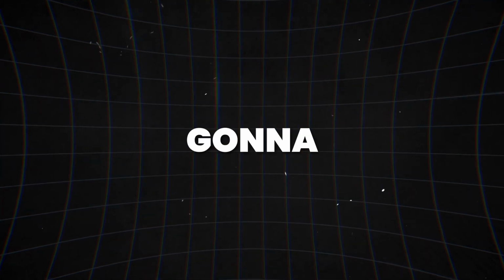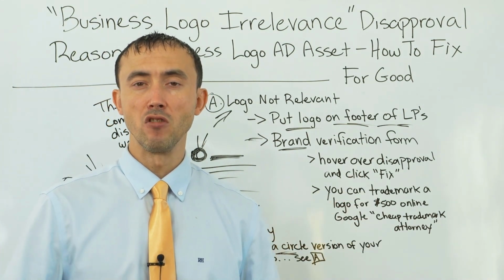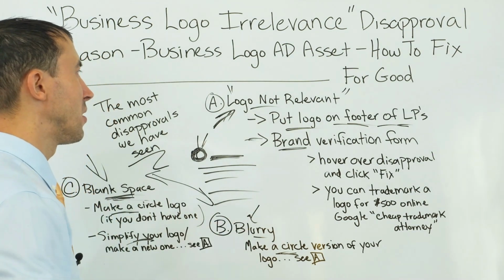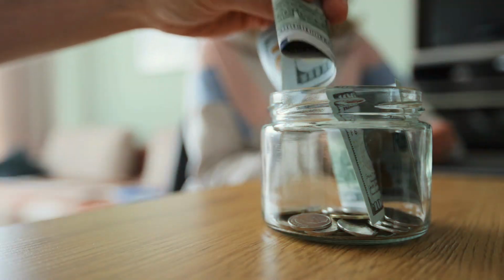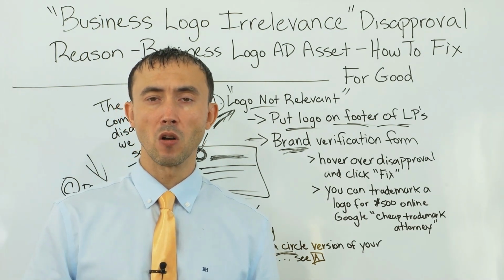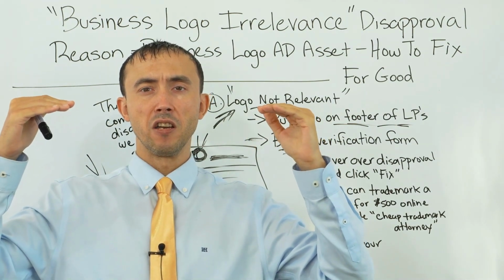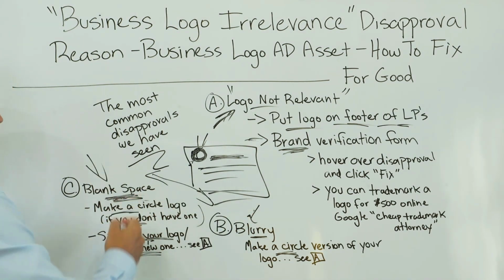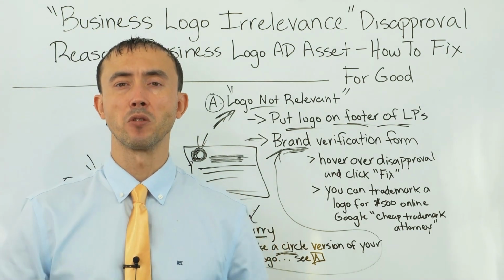‘Business Logo Irrelevance’ Reason For Business Logo AD Asset Disapproval - How To Fix For Good! 🚀✅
If your business logo just went down on Google ADs, and you want to know how to fix it, you came to the right place. 🔍🎯

This normally happens for reasons of not having your logo on your site! ⚠️🖥️

Add that sucker in the footer of your website, and you can get reapproved quicker than you can say done! ⏳✔️

Timestamps:
0:00 Google Ads: Fix Business Logo Disapproval FAST!
0:25 Fix Blurry Logos: Skyrocket Ad Click-Through Rates Now!
8:11 Learn Ads: Get Info From the Source, Not YouTube!
1:37 Fixing Logo Irrelevance: 3 Reasons & Solutions
3:02 Trademark Your Logo: Avoid Costly Mistakes! (2024 Guide)
7:07 Google Ads: Fix Business Logo Irrelevance & Boost CTR!
4:00 Fix Blurry Business Logo: Google's Circle Logo Solution
2:00 Fix Google Ads Logo Disapproval: Quick Website Footer Tip